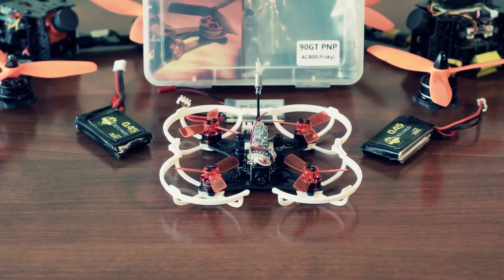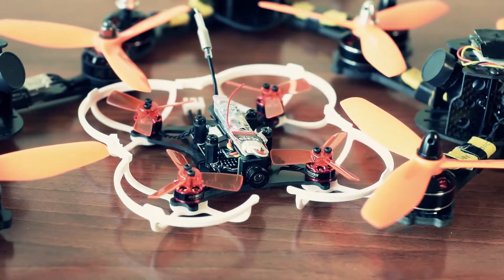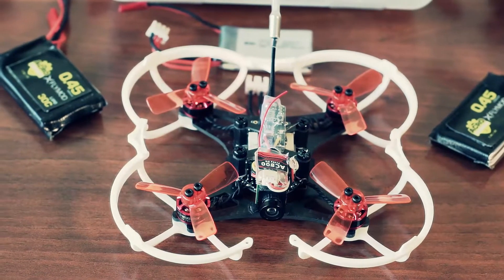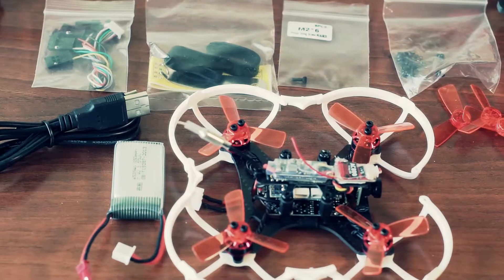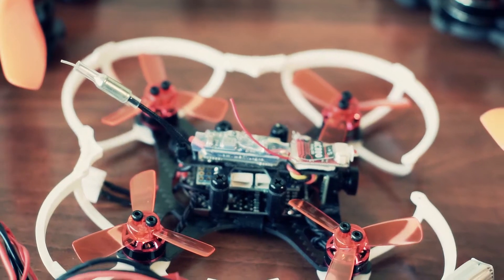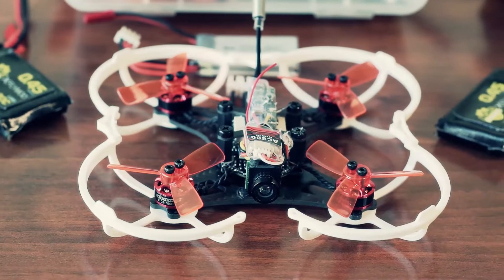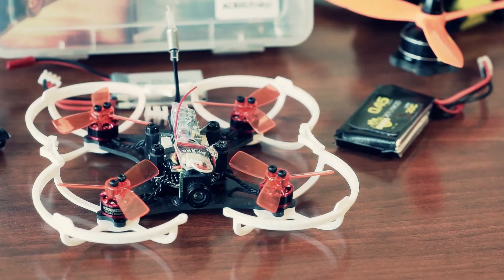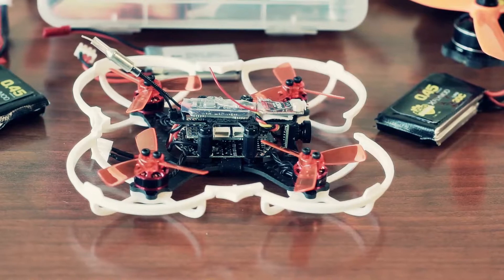KingKong 90GT - 90mm FPV brushless copter review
KingKong 90GT - 90mm brushless FPV copter review

Urgent!!! Excellent offer if you are willing to buy FrSky Taranis QX7: the lowest price on the market AND 4-7 days express delivery worldwide!!! Such offers are rare, don't miss that one!!!